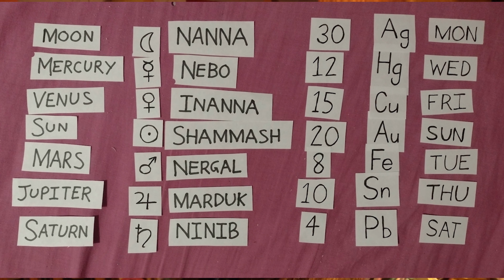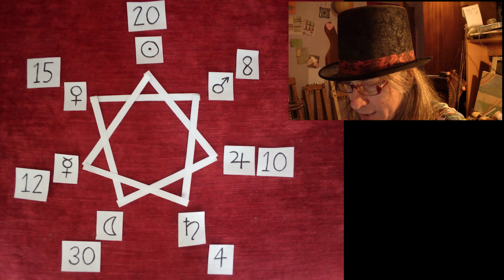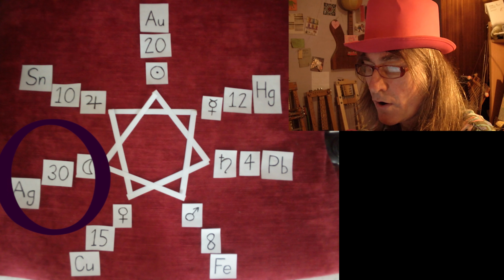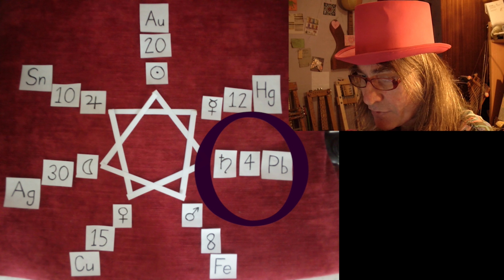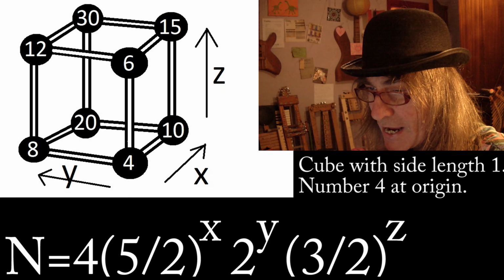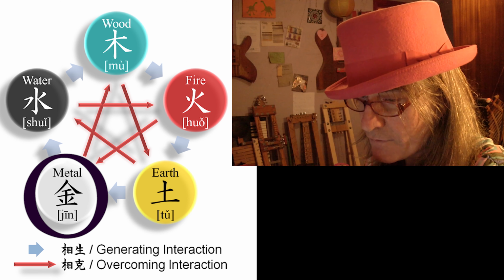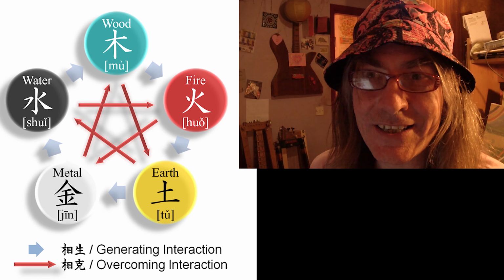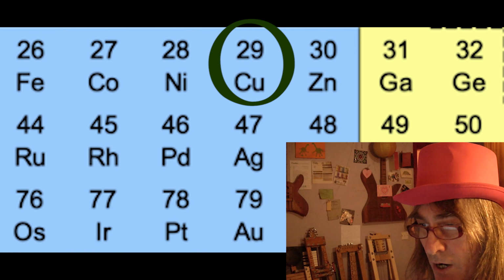Necronomicon Numbers - An Introduction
In Simon's version of the Necronomicon, a number, a metal and a Mesopotamian deity are associated with each of the 7 traditional planets. This video explains some of the patterns in those numbers.